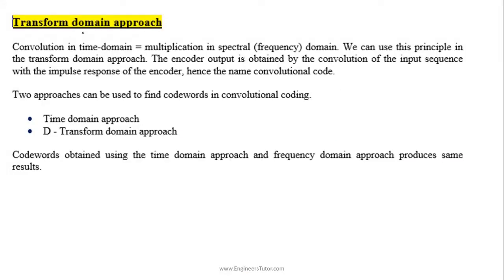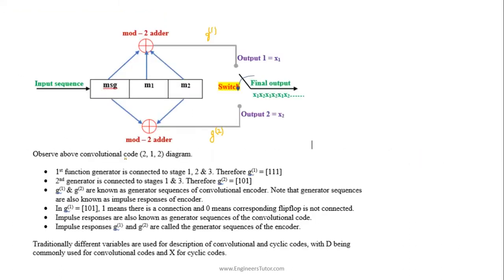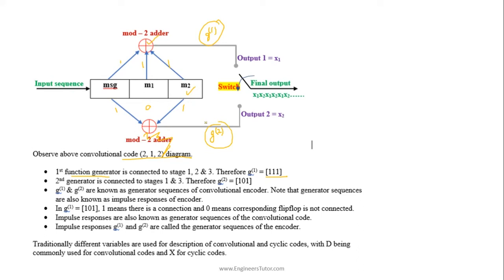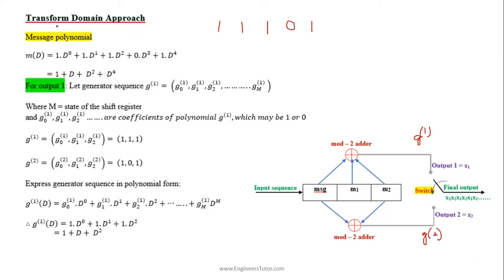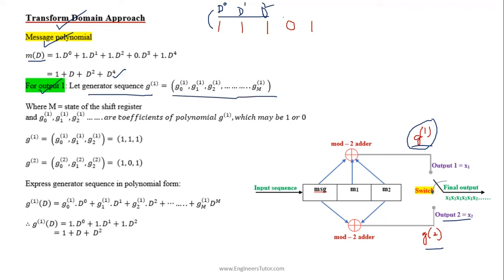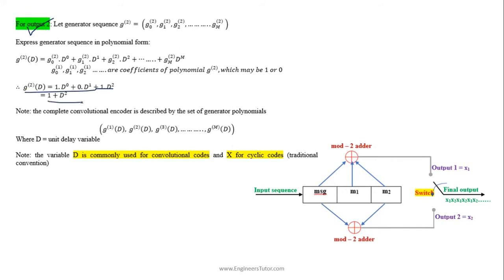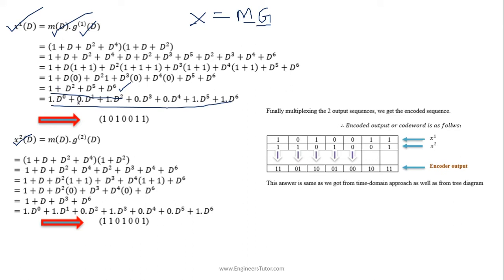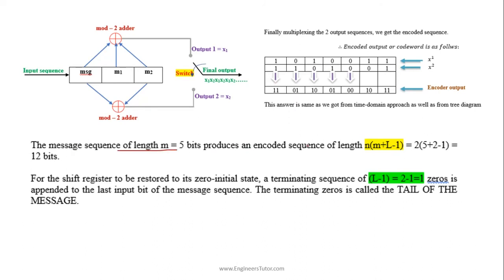(2, 1, 2) Covolutional coding | Transform - domain approach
Download links for ebooks (Communication - Information Theory and Coding)
1. Communication Systems 4th edition McGraw Hill by Carlson

2. Communication Systems, Simon Haykin, 4th ed, with Solutions Manual

3. Digital Communications by Glover and Grant

4. DIGITAL COMMUNICATIONS Fundamentals and Applications by Sklar

5. Digital Communications by John Proakis 4th Edition

6. Modern Digital and Analog Communication (BP Lathi,3rd ed)

7. Proakis,_Salehi_Communication_systems_engineerinBookos_org

8. proakis-digital-communications-4th-ed

9. J_M_Wozencraft,_I_M_Jacobs_Principles_of_CommuBookos_org

10. Ranjan Bose Information Theory Coding and Cryptography Solution Manual

11. Error Control Coding-2nd-edition by Shu Lin

12. Foundations of coding - wiley-1991 by Jiri Adamek

13. essentials-of-error-control-coding

14. fundamentals-in-information-theory-and-coding

15. fundamentals-of-convolutional-coding

16. information-theory-and-coding

17. network-coding-fundamentals

18. Information Theory - Robert Ash

19. Wiley.Interscience.Elements.of.Information.Theory.Jul.2006.eBook-DDU